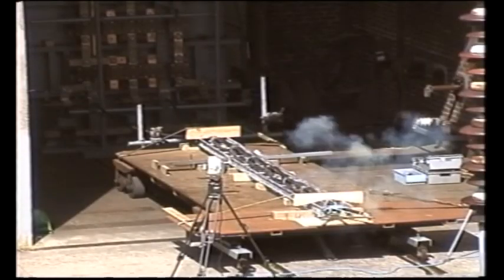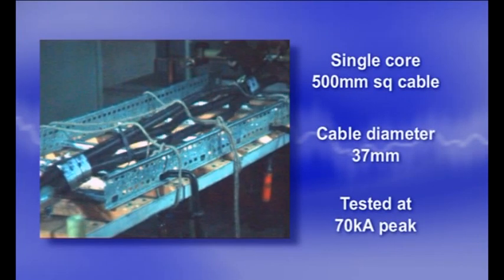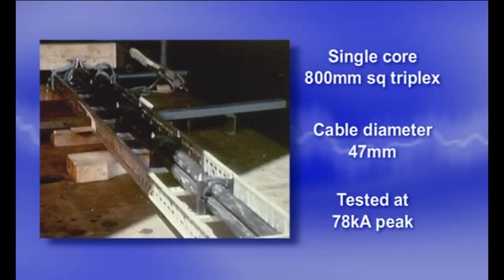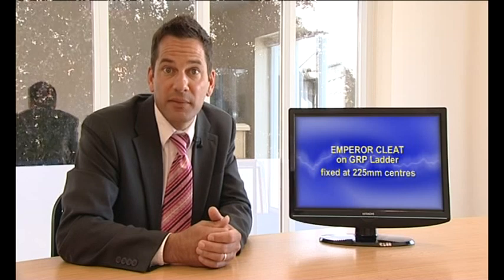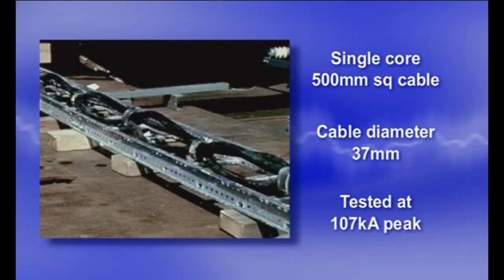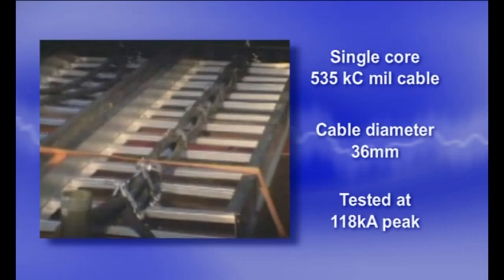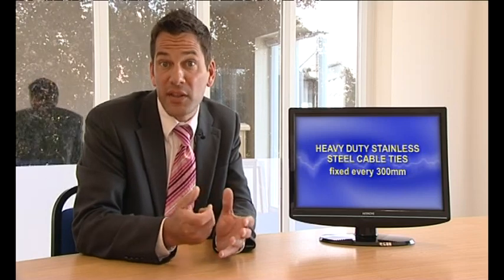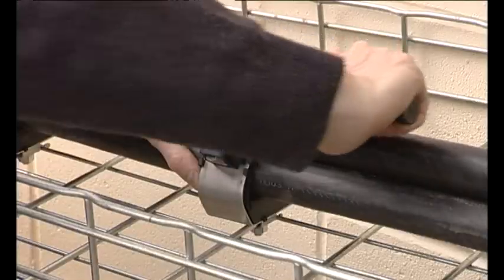Short Circuit Testing new